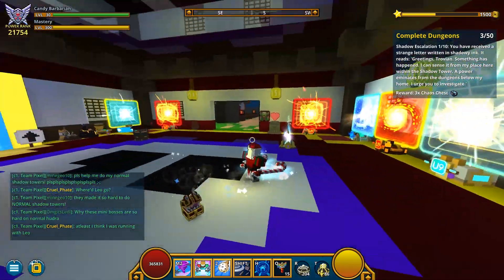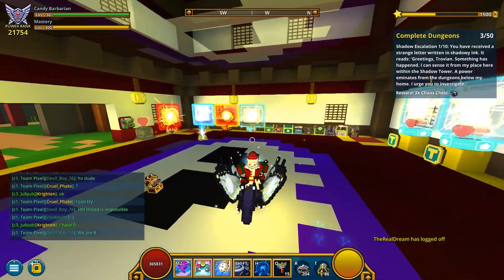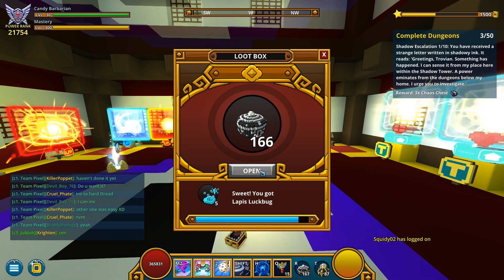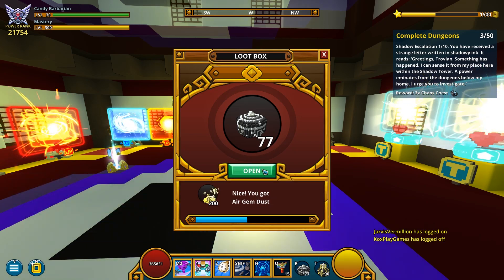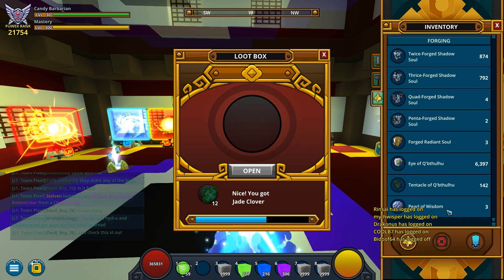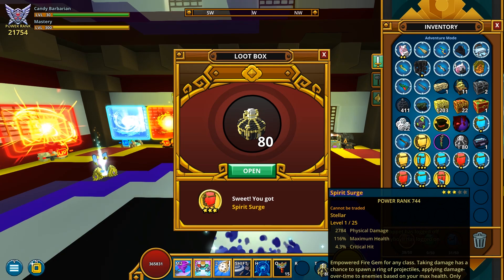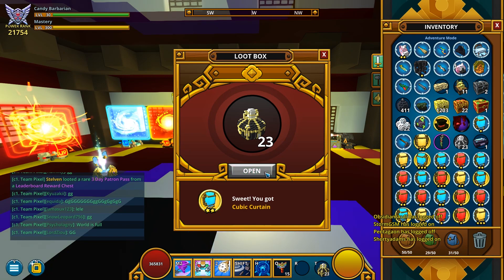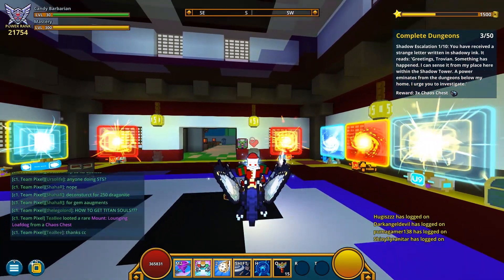TROVE UNBOXING - EMP & GEM BOOSTER BOXES |DDE UNBOXED!| *SPECIAL ECLIPSE GIVEAWAY!*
Heeeeeeeeeeeeello everyone and welcome back to another Trove unboxing video! Today i'll be opening some EMP boxes and Gem Booster Boxes! I'll also be giving away 5 Moonwing Dragons to celebrate Eclipse!